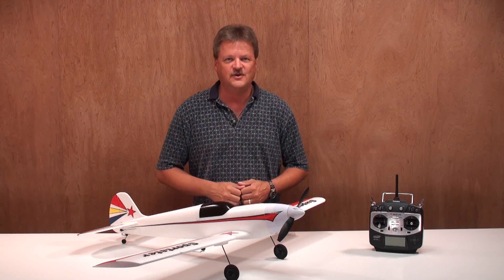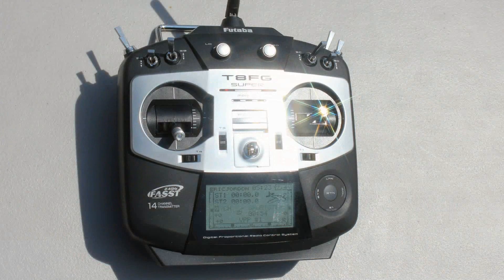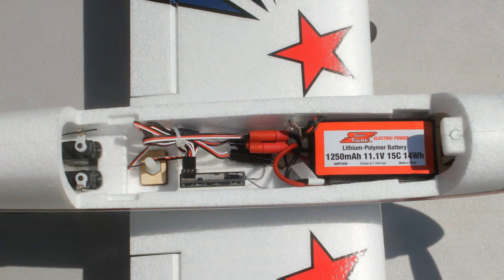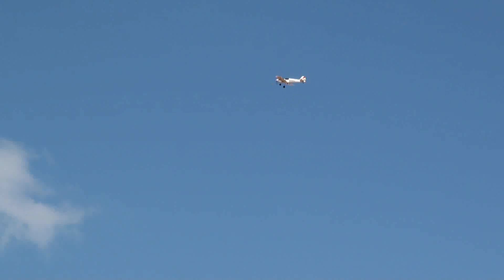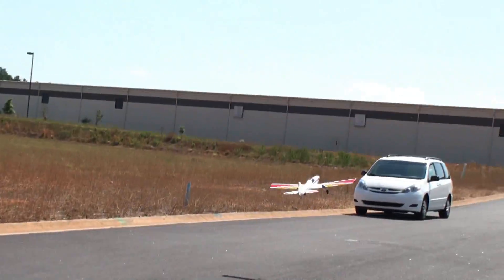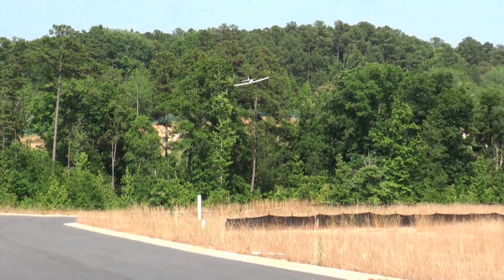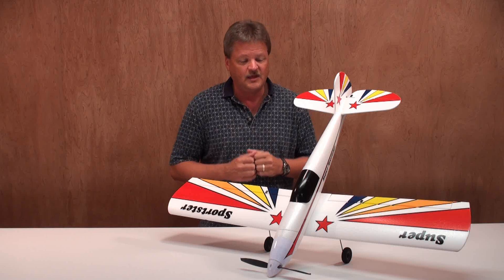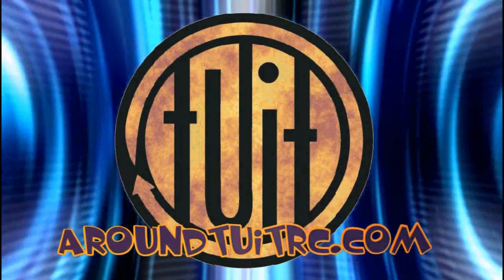Electrifly Super Sportster EP Airplane Review and Maiden Flight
This is the electric powered, radio controlled, RXR
                ElectriFly Super Sportster from Great Planes.
           Receiver Ready, factory installed Motor, ESC and Servos

    **Additional Technical Info Will Be Added When It Becomes Available.**

FEATURES: Construction: AeroCell foam
          Wing: Two-piece with carbon wing tube and one bolt attachment to
            fuselage
          Motor:
          Aileron Control: Dual servo
          Propeller: Great Planes 9x6 Power Flow (GPMQ6640)
          Landing Gear: Prebent wire
          Wheels: Foam --" (--mm) diameter
          Spinner:
          Servos:

INCLUDES: RXR ElectriFly Super Sportster, with ESC, Servos, Motor, Propeller
            Instruction Manual

REQUIRES: Radio: 4-channel transmitter and receiver
          LiPo Battery: 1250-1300mAh 3S 11.1V, GPMP0505
          Adapter: Deans Ultra Male to SuperTigre Female, if using battery
            listed above
          Battery Charger LiPo compatible
          Building and field equipment

SPECS:    Wingspan: 40" (1015 mm)
          Wing Loading: 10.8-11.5 oz/ft² (33-35 g/dm²)
          Center of Gravity (CG): 2-5/8" (67mm) back from the leading edge of
            the wing measured at the fuselage side
          Control Throws-            Low Rate             High Rate
            Elevator Up & Down:    1/4" (6mm)  7°       9/16" (14mm)  16°
            Rudder Right & Left:   5/8" (16mm) 14°      7/8" (22mm)   19°
            Ailerons up and Down:  7/32" (6mm) 9°       5/16" (8mm)   13°

This plane can be purchased online from Tower Hobbies at the following link

Thanks,
Eric Jordon